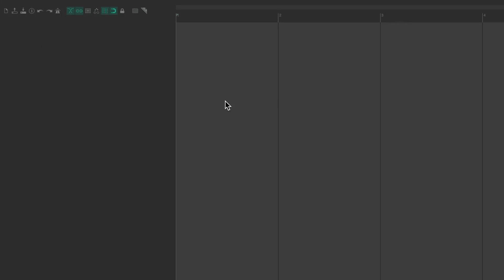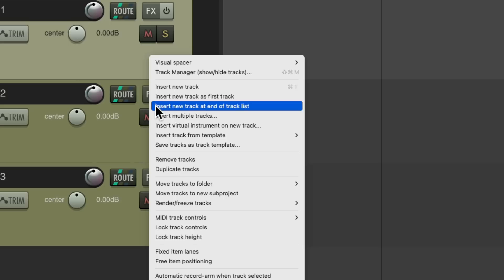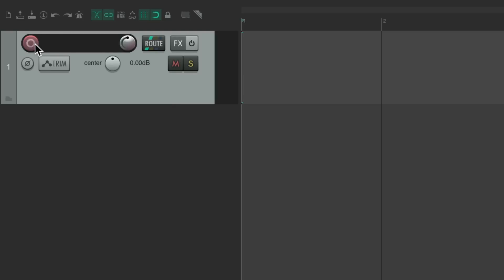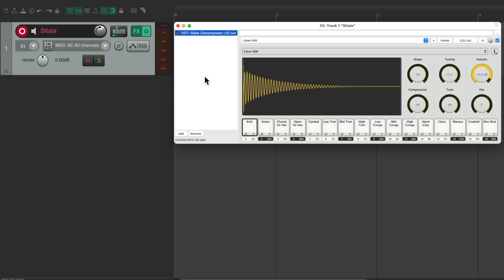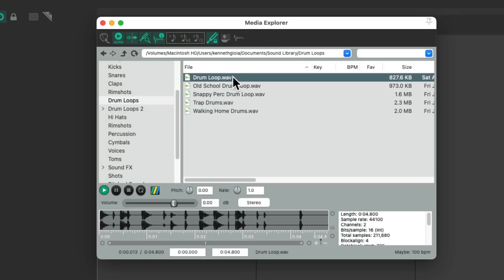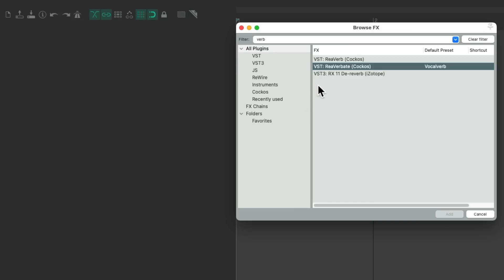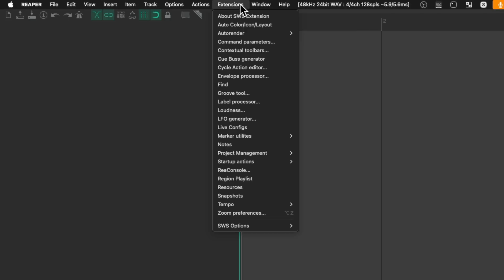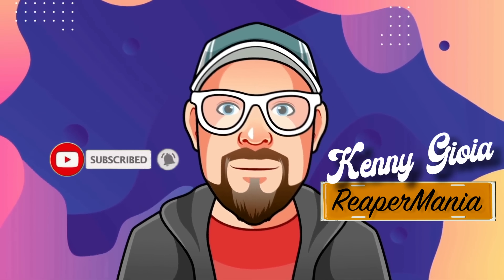Creating New Tracks in REAPER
What's the BEST Way to Create New Tracks in REAPER Quickly | Creating New Tracks in REAPER

Description : 🎧 Creating New Tracks in REAPER | Step-by-Step Tutorial for Beginners 🎧

Looking to master the basics of REAPER? In this quick and easy tutorial, you'll learn how to create new tracks in REAPER, whether you're starting a fresh project or expanding your existing mix. 🚀

✅ What You’ll Learn:

How to add audio, MIDI, and instrument tracks

Using shortcuts to speed up workflow

Organizing and labeling your tracks

Basic tips for better project management in REAPER

🎹 Whether you're a music producer, sound designer, or just getting started with digital audio workstations (DAWs), this REAPER tutorial is perfect for beginners and intermediates alike.

📌 Why Use REAPER?
REAPER is a powerful, lightweight DAW known for its flexibility and affordability. Learn the best practices to navigate REAPER like a pro and start creating your music with confidence.